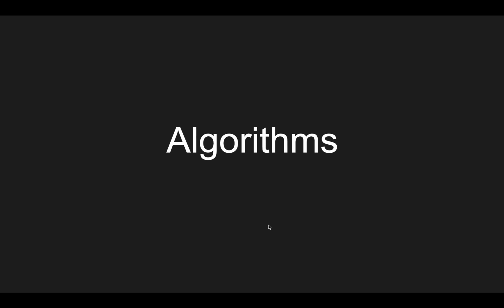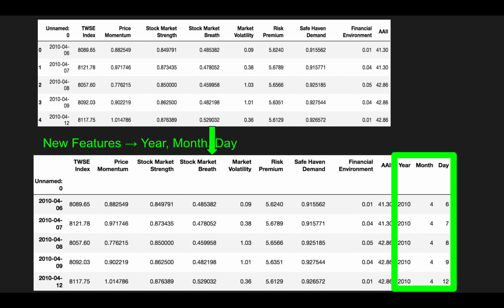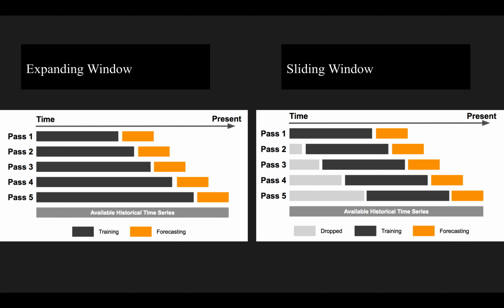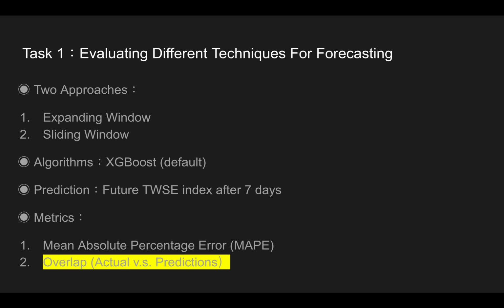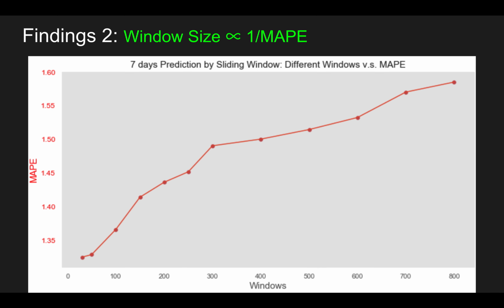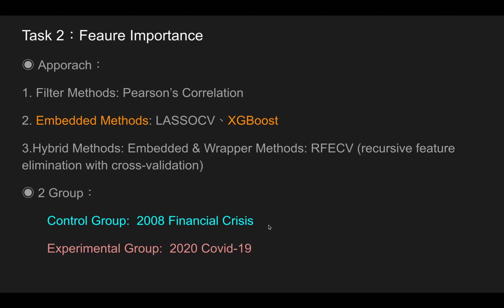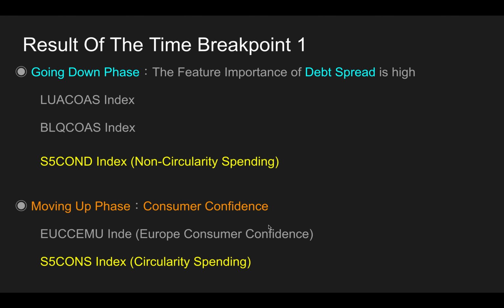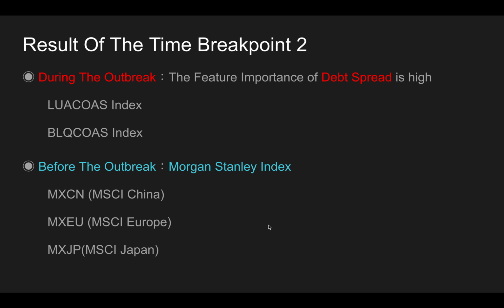DSCI552_ShengChuChou_FinalProject